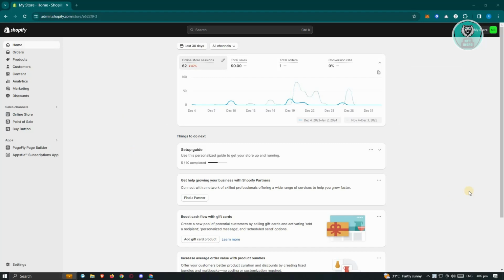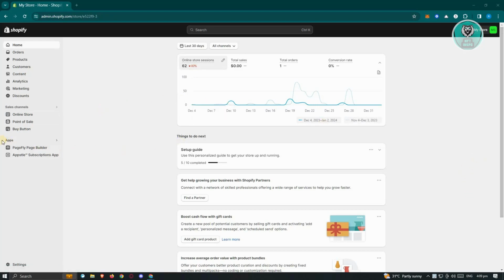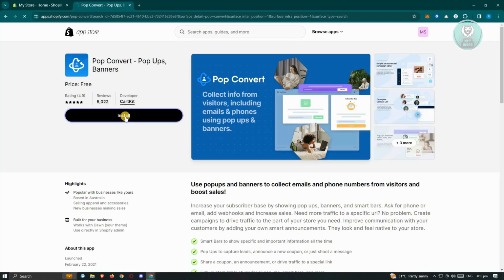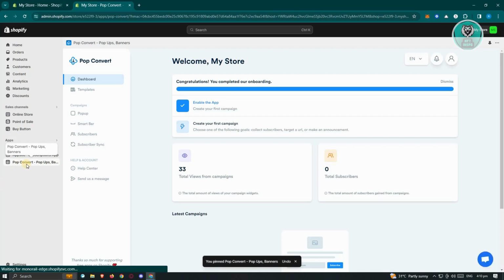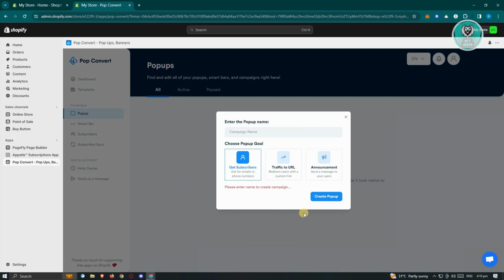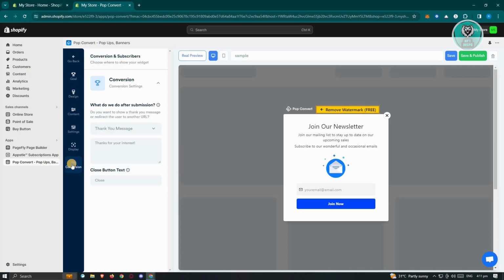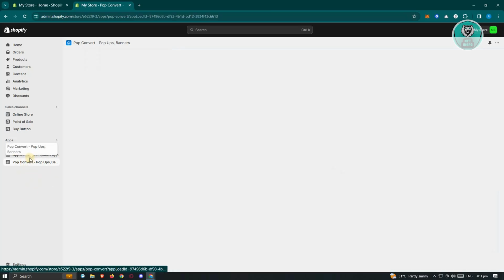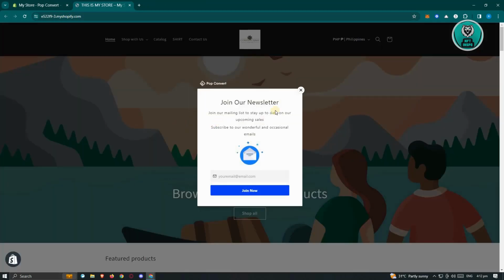How To Add Email Pop Up On Shopify 2025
Looking to enhance your Shopify store with an email pop up? This step by step guide will show you how to add one effectively.